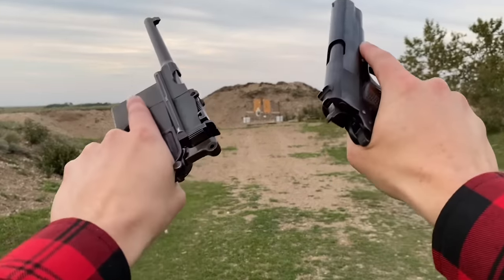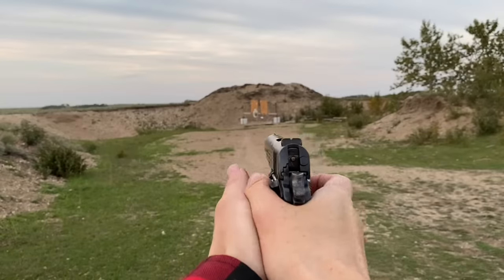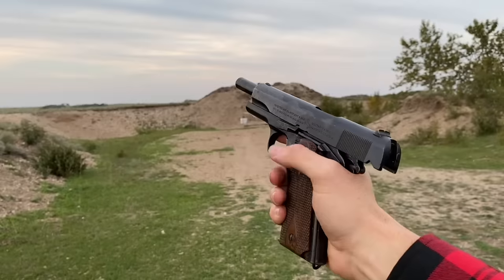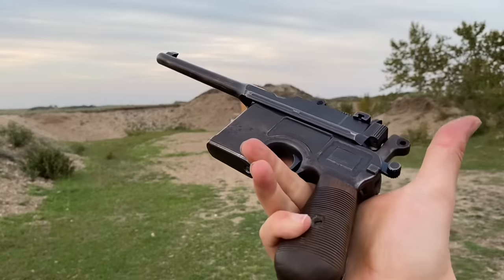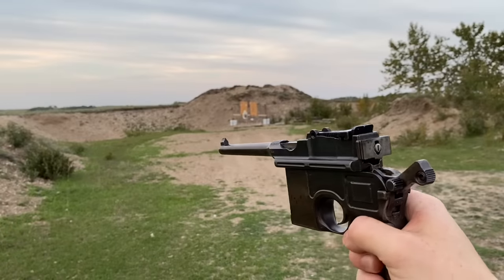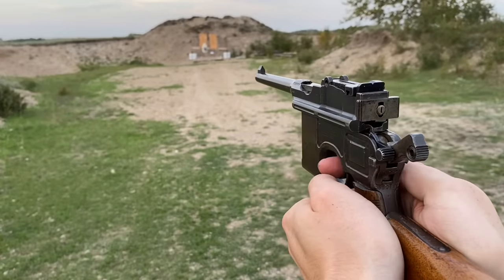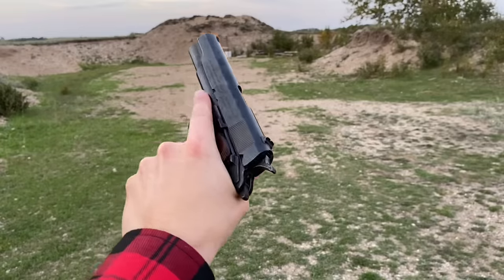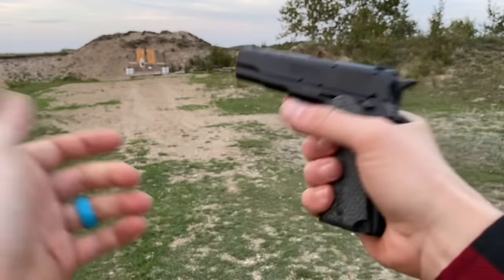Mauser C96 “Broomhandle” vs “OG” 1911 US Army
So classy, but I won’t be trading my Nighthawk in anytime soon.
Ps my choice would be:
#1 C96 with Stock
#2 1911
#7 C96..
Part 2 will be a full overview with features and specs.
Part 3 will be a disassembly and will be uploaded to the Arm&Armory channel.
Cool gear from companies I have collab'd with:
Purchasing from the below links helps support Arm&Gun.

**This is a demonstration video on how to shoot the Mauser C96 and Colt 1911 and what their shooting characteristics are. They are legally possessed firearms and were shot on a licensed range by a licensed gun handler. Proper firearm safety was practiced while filming this video.